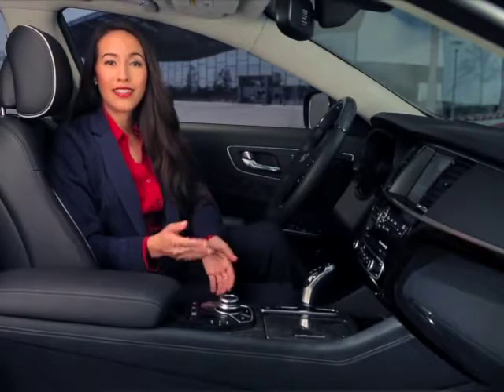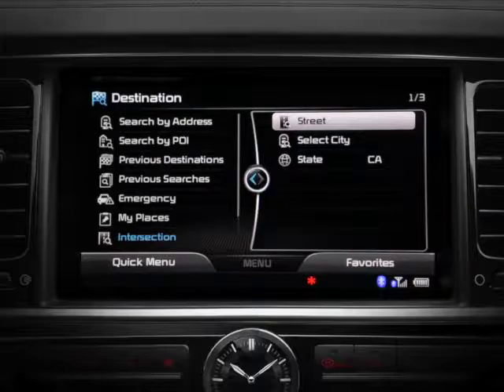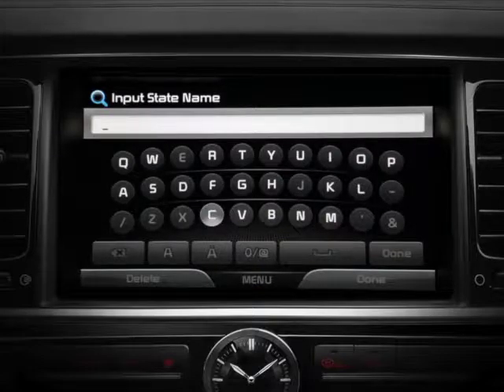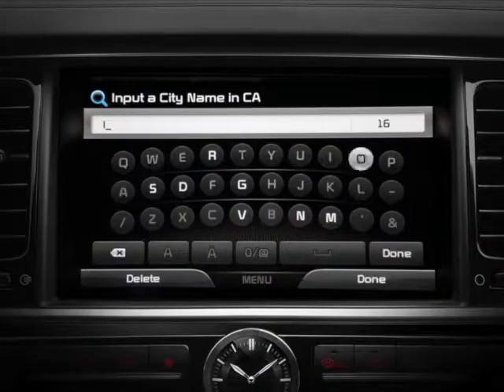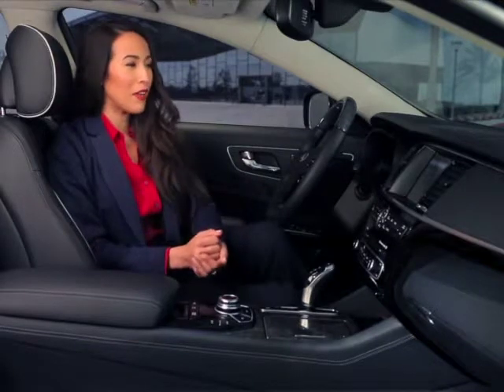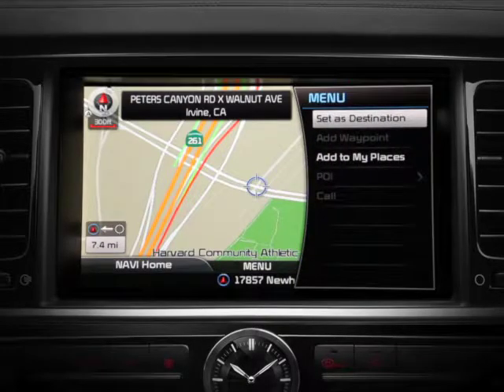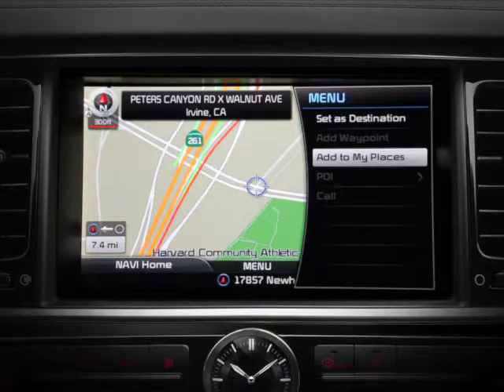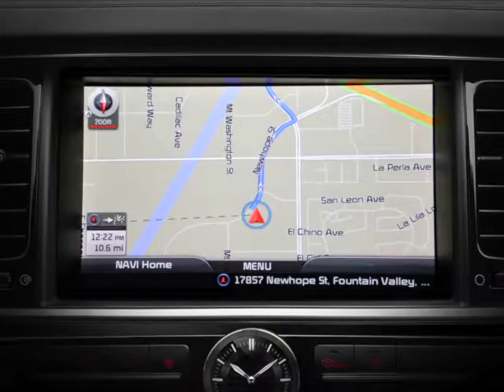47. Navigation Entering a Destination: By Intersection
Sometimes, when setting a destination, you might realize you don't have an exact address, but that you're familiar with the streets in the area surrounding your destination. In this case you can set an intersection as your destination. Here are instructions on how to do that.